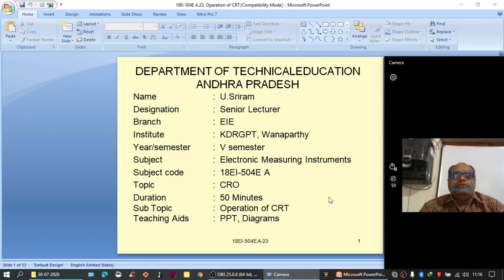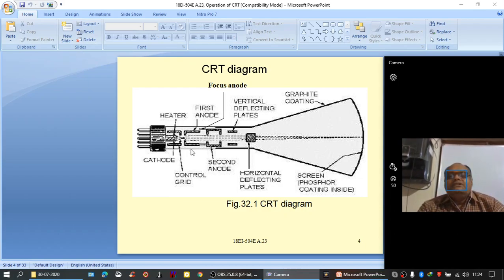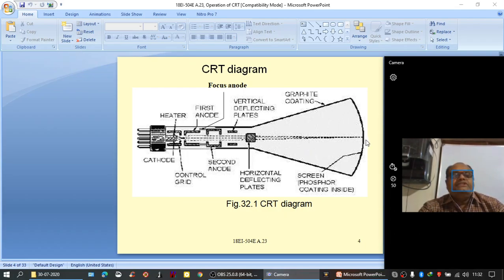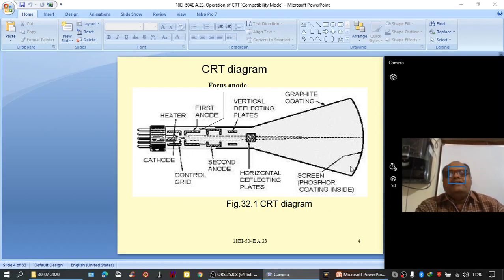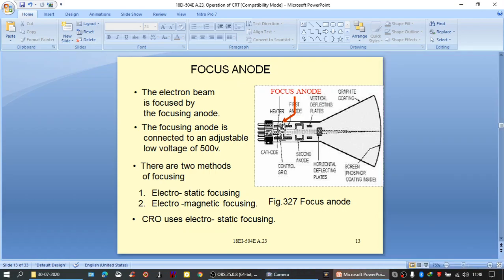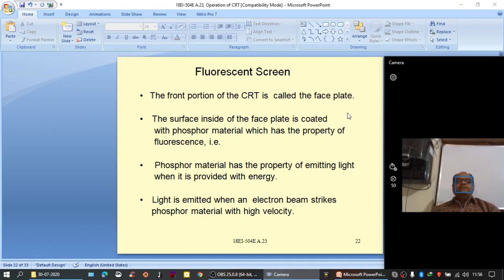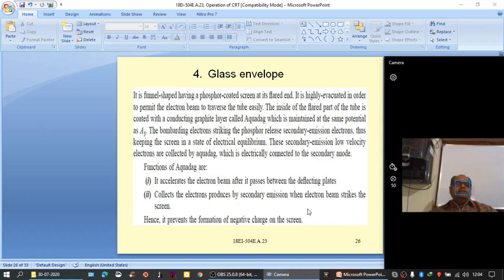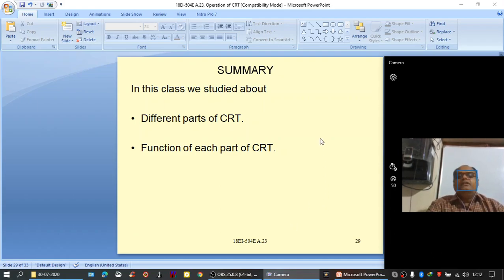040 Operation of CRT